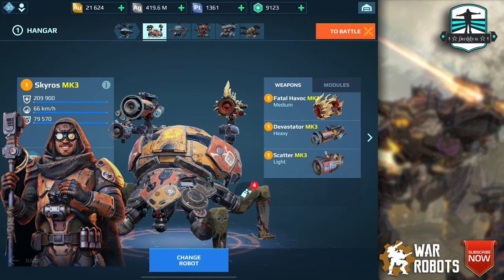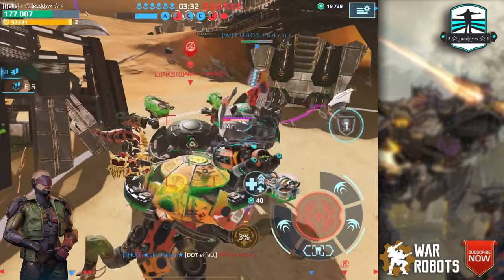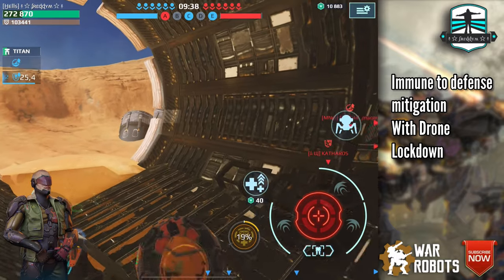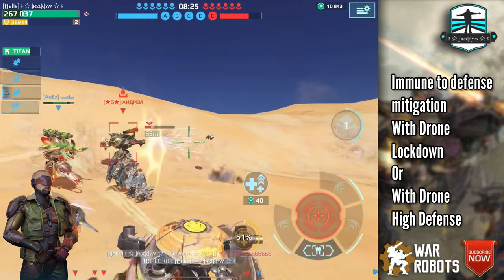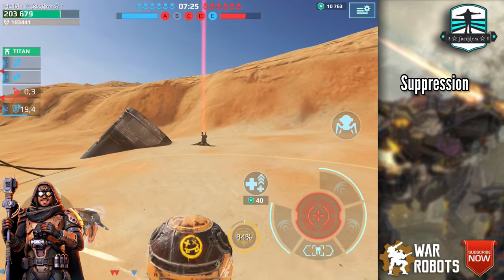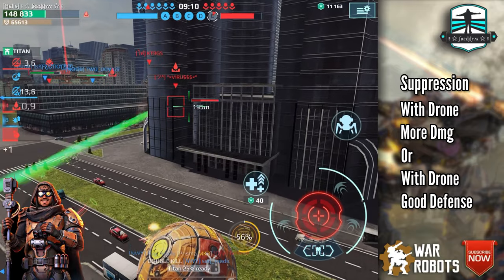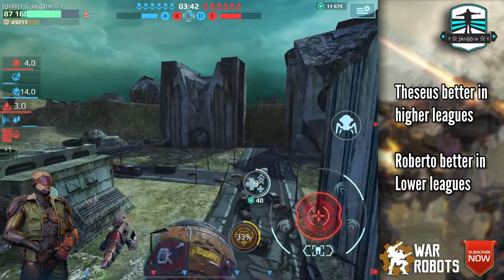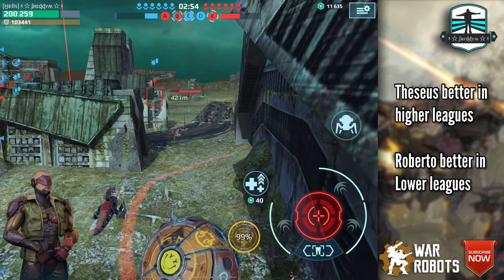Theseus vs Roberto Baros - Comparison Skyros Pilots - War Robots 4K Ultra HD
Aloha

Welcome to my new comparison video.

FreddyM  MAOF4P